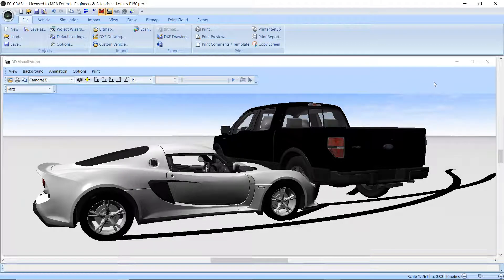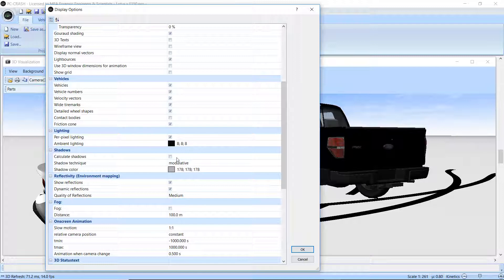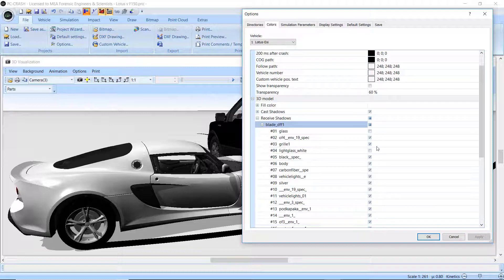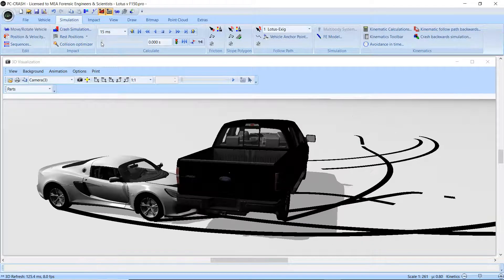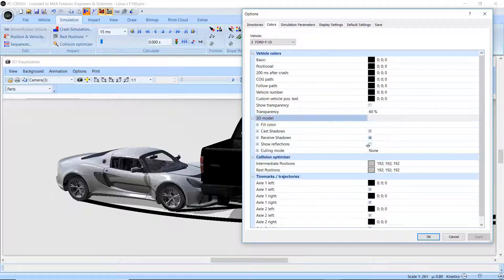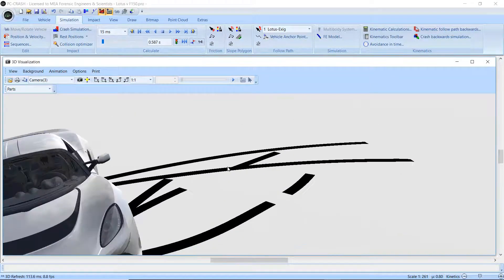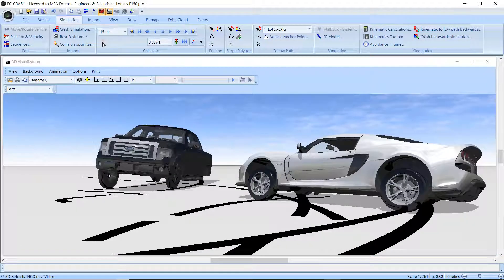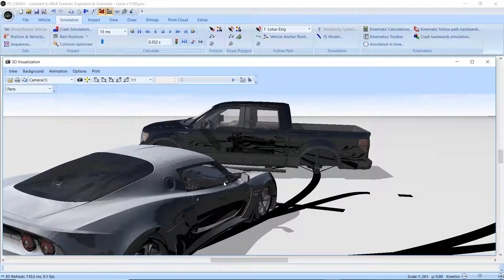PC-Crash 11.1: Shadows & Reflect‭ons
Dramatic 3D graphic enhancements in PC-Crash 11.1